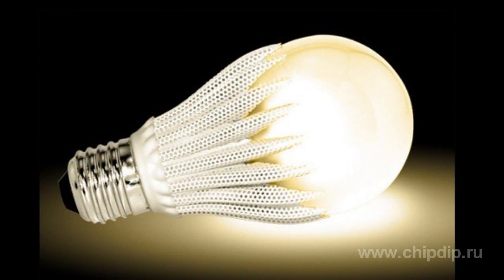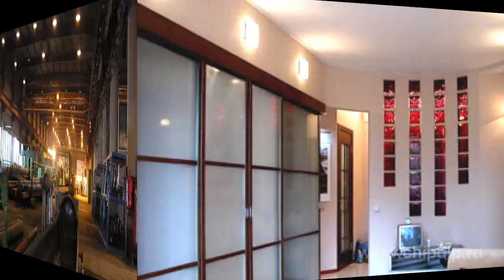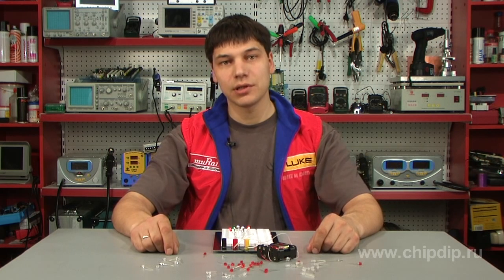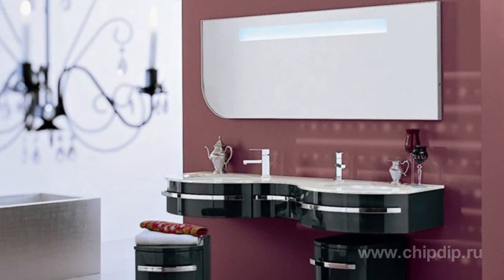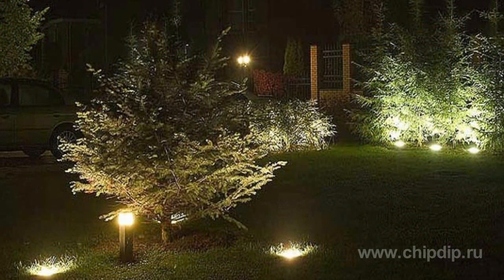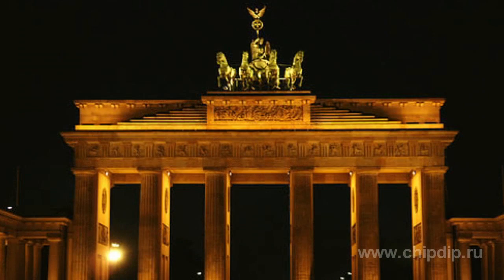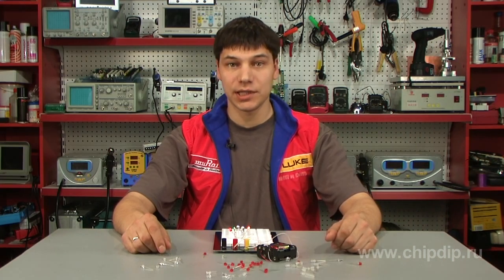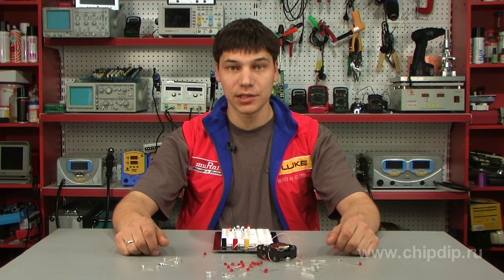Today's Applications of LEDs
Today's Applications of LEDsLEDs now are employed in virtually all areas of optoelectronics. Moreover LEDs are now forcing out lighting lamps, both common - the filament, and the widely spread - energy efficient. And in some cases, they even can successfully replace conventional light sources. For example, to provide emergency lighting. Since the consumption current of LEDs is very low, the capacity of an ordinary car battery is enough to light the object with 15 to 18 fixtures for a week. LEDs are widely used to light the interiors, landscape and architectural design. It is especially popular now to use LEDs to light the interiors. Small LEDs and LED modules can be installed not only in new furniture, but also in the furniture that is already being used. Modules of different colors will help to create a unique interior even with standard furniture. In terms of landscaping LEDs can be embedded in sidewalks, lawns. They can be used to illuminate bushes, elements of garden architecture, to single out dimensions of garage doors and gates. In winter, LEDs can be used to illuminate trees and ice sculptures. With regard to architectural lighting, LEDs can not yet replace powerful light sources, such as a searchlight, to illuminate the facade. But it is quite possible to use them in order to emphasize certain elements of the facade. In addition, you can change the colour of the fa?ade whenever you want to. Using LED modules in tubular bodies you can create any image on the facade. In addition LEDs can be installed in places where conventional lighting devices can not be maintained or where you need to save electricity.